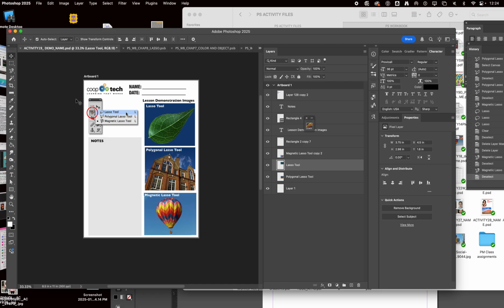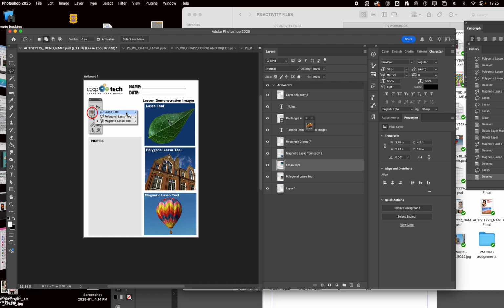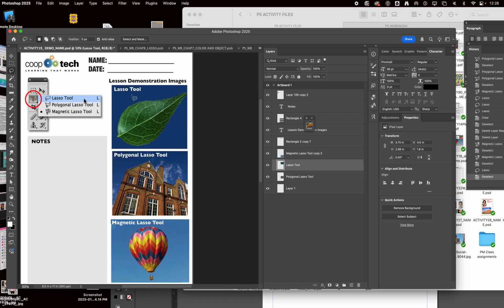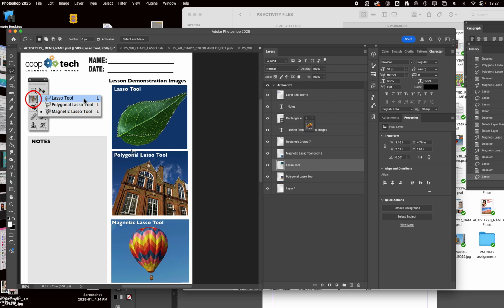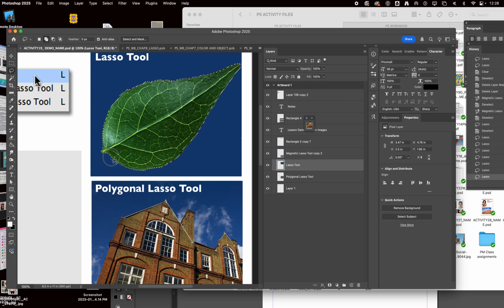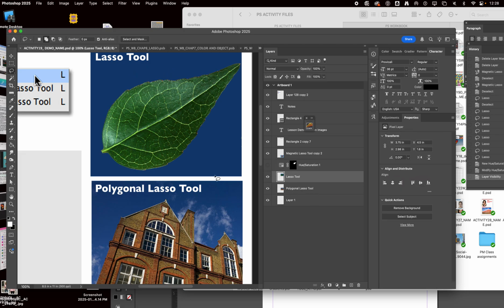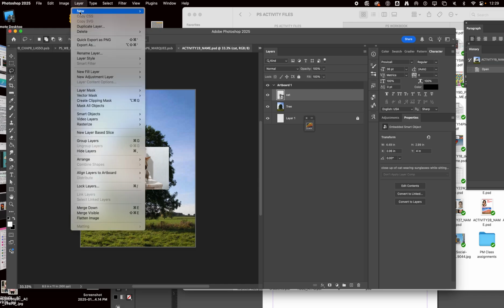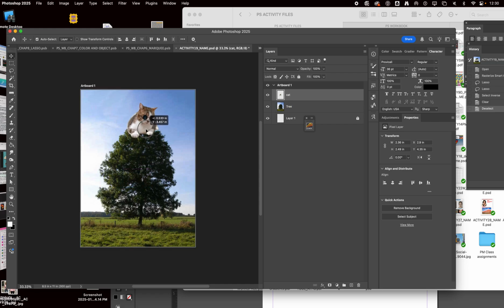Activity 19 Lasso Tool